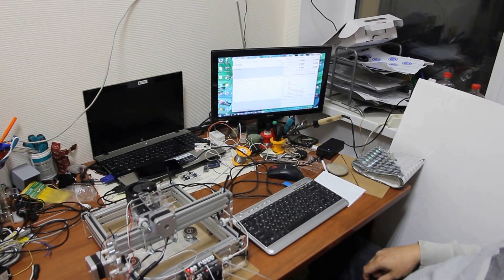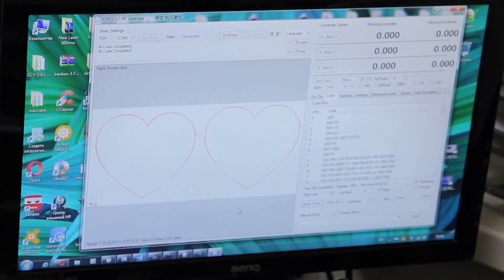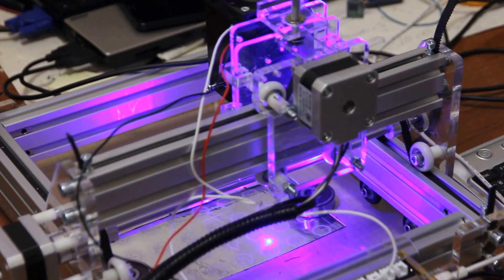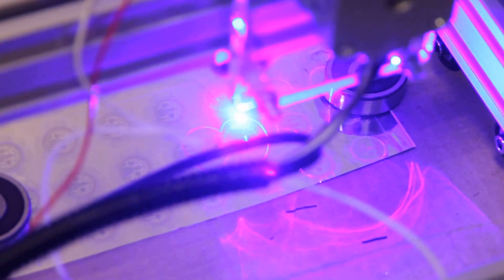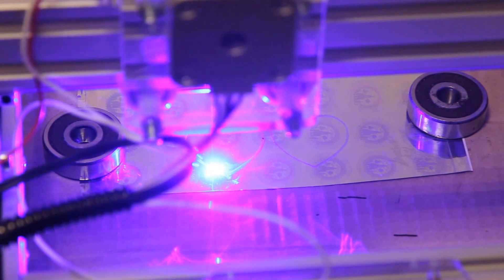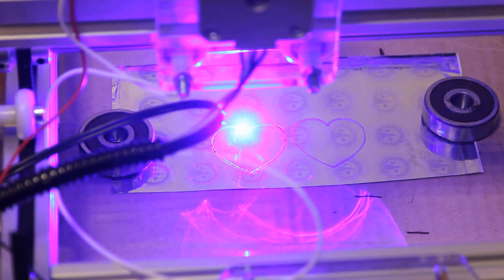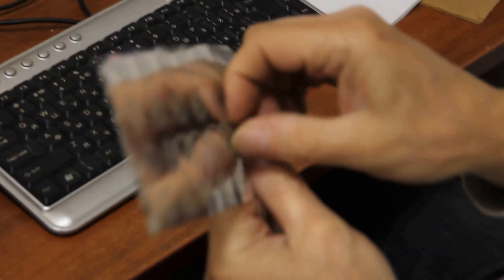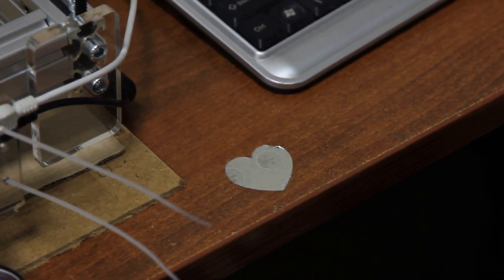How to cut a heart using 3.5W diode laser?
On video we show how you may cut a foil using 3.5W diode laser Endurance